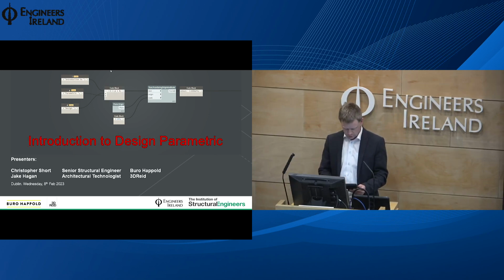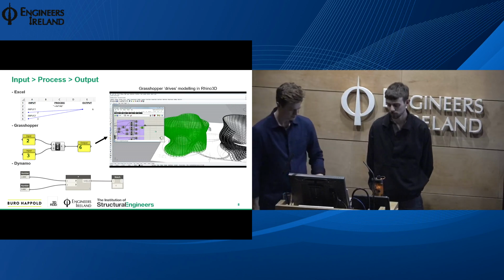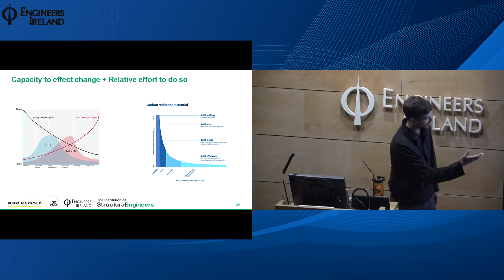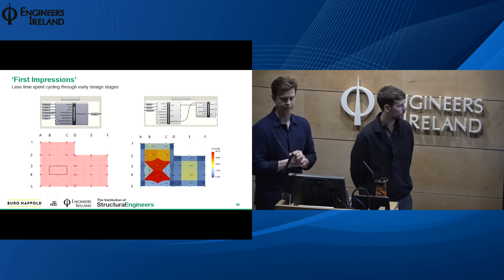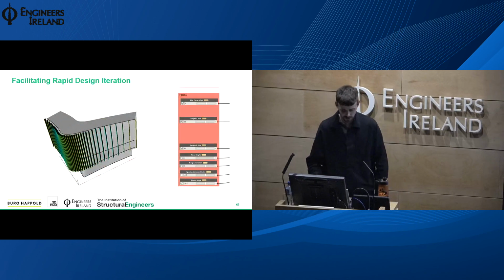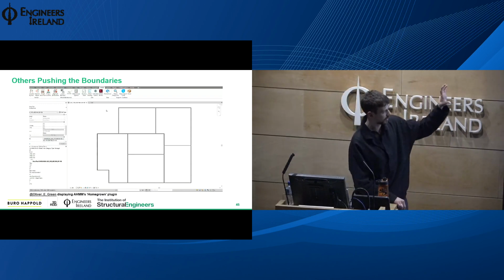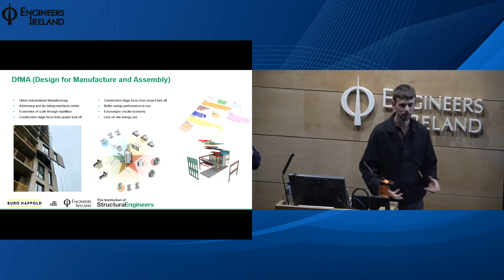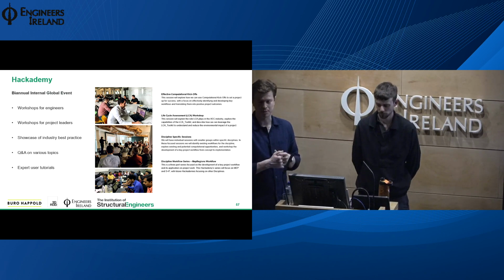Introduction to Parametric Design - Chris Short (Buro Happold) & Jake Hagan (3D Reid)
Date: Wednesday, 8th February 2023,
Time: 18:00
Venue: Hybrid Event (See below)

Overview

Parametric and Computational design methods have allowed for the creation of more daring architectural and structural forms over the past 20 years. From the early days of VB script and Matlab giving way to visual programming, we now operate with the addition of connectors and adapters such as Speckle and the BHoM Toolkit that allow for a more seamless workflow. While the focus of parametric design has been on complex forms and modern fabrication methods on some of the world’s most impressive designs, the skillset can also be applied to the more typical day-to-day process to improve efficiency and eliminate repetition.

Buro Happold and 3DReid have collaborated to transform the way their consultants work together with the aim of challenging traditional methods of design and collaboration. This was carried out as a response to the UK’s digital construction agenda, as set out in the Construction Playbook, where a drive towards more digital design methods is seen as a leading way to reduce embodied carbon in building structures.

This presentation will introduce parametric design as a concept, showcase some of its advanced uses, and then cover ways that it can be used as a design and collaboration toolset on small to medium sized projects.

The event will be a hybrid event hosted at Engineers Ireland and will also be streamed live on Engineers Ireland TV.

Speakers

Christopher Short, Senior Structural Engineer, Buro Happold Engineering,

Christopher has been working with Buro Happold as a structural engineer for 7 years. Based out of their head office in Bath, UK, Christopher has worked in offices and construction sites globally. Originally specialising in large transport interchange structures, Christopher has expanded his portfolio to include the residential, sports, and commercial sectors.

Christopher developed a keen interest in computational engineering early in his career, gaining experience on steel projects with complex geometry, long spans and modern fabrication methods.

In recent years, Christopher has looked to use computational engineering on more rudimentary processes to increase efficiency within the design teams and external collaborators.

Jake Hagan, Architectural Technologist, 3D Reid

Jake has been an architectural technologist at 3DReid for 4 years. Based in the London studio Jake helped with the delivery of multiple new-build residential schemes across the UK. From here Jake went on to aid with the technical design and digital management of projects within the commercial and aviation teams.

During this process Jake developed his awareness of digital processes and workflows, joining the digital transformation team in improving and futureproofing the way 3DReid works. His primary application within this space was the development of computational and programmatic skills for drawing and model production.

This interest has since developed into the wider application of computational process, with a keen interest in implementing DfMA solutions from an earlier point in the design process.

In-person attendance will be at the following address:

Engineers Ireland,

22 Clyde Road,

Ballsbridge,

Dublin 4,

Ireland